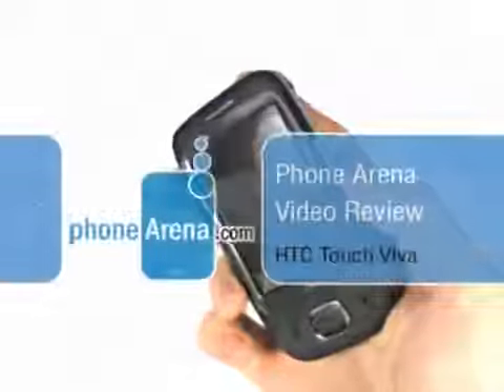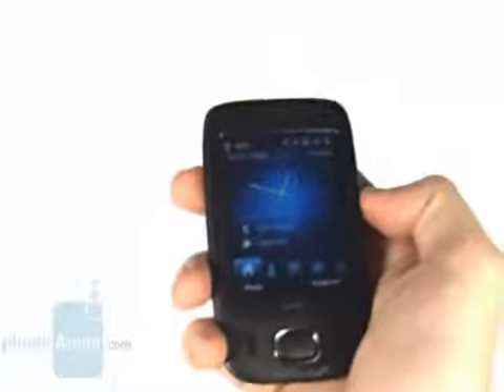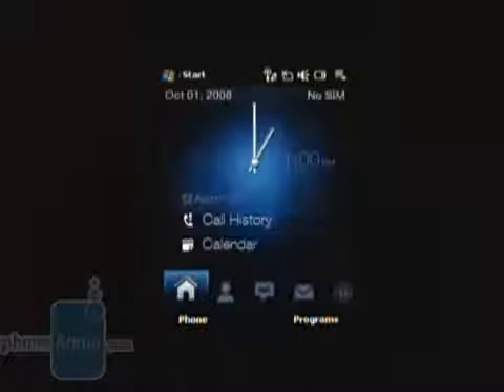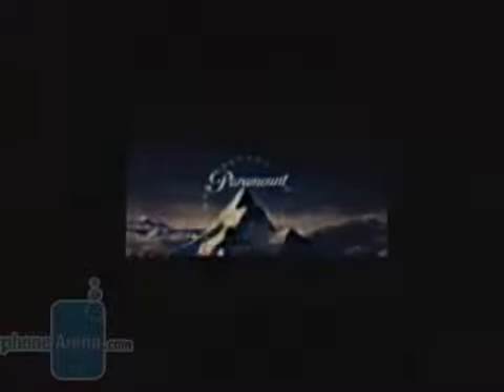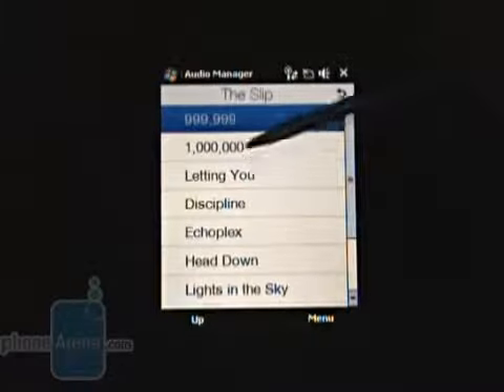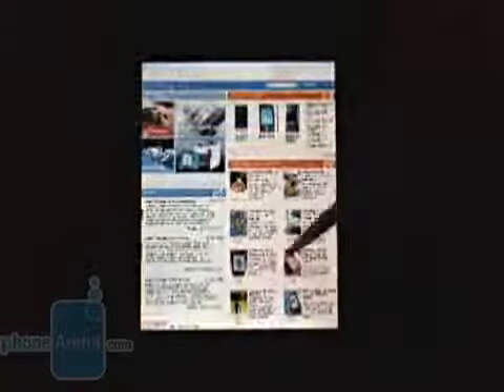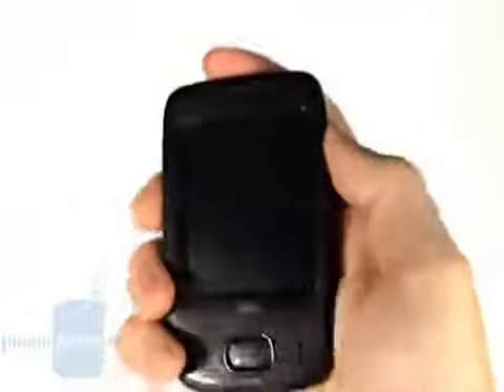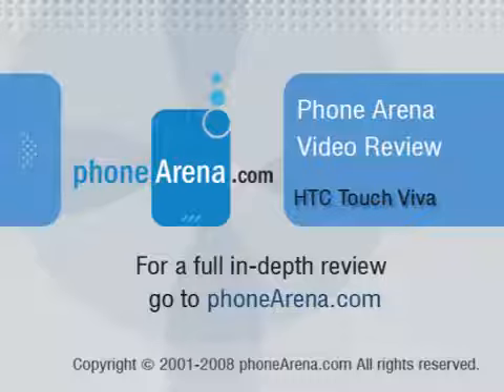HTC Touch Viva Review